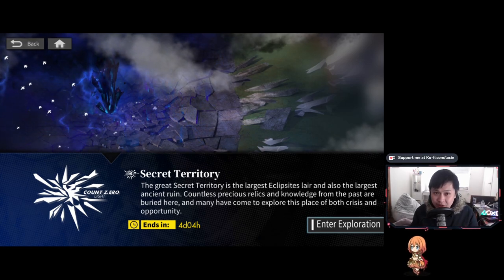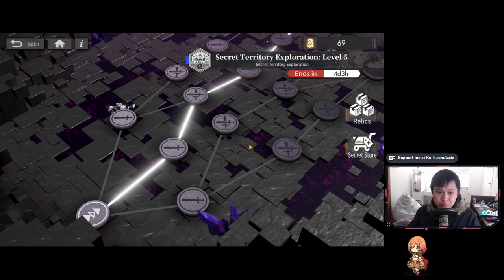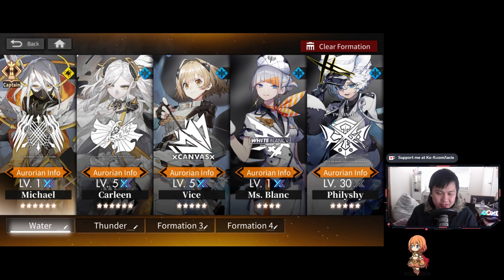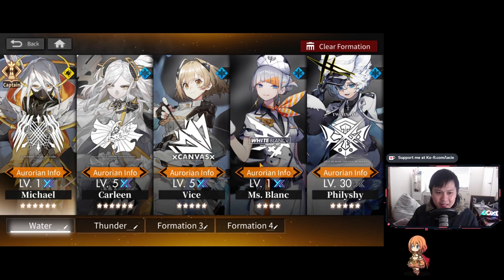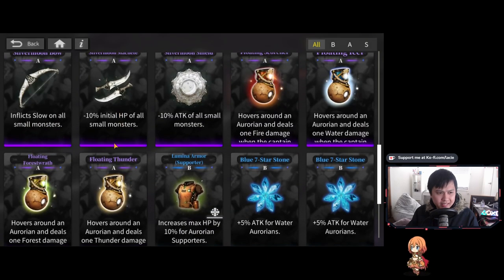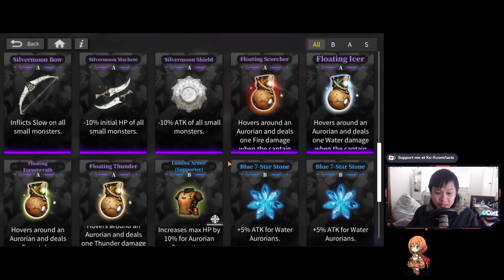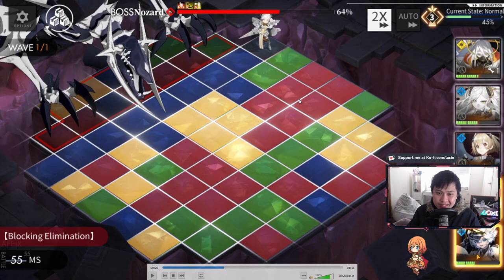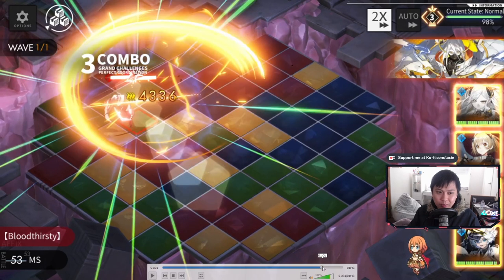[Alchemy Stars] The Secret Territory Guide (Relics, Team Comps, Path Strategy, Mechanics, Rewards)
Hi!

Welcome to my guide to the Secret Territory. Hopefully after watching this, you'll be able to abuse all of the relics that I did to clear ST in one go. But really, I talk through the team composition that I used, the relics that I picked and the reasons as to why, and I show off what I think is one of the most broken set effects in the game.

Just for reference, I'm currently playing Alchemy Stars on the global server, on BlueStacks 4, Nougat 64-bit.

Lace.
✨ About Me
✨ Socials (need to copy and paste links)